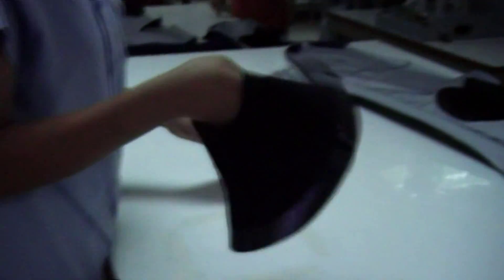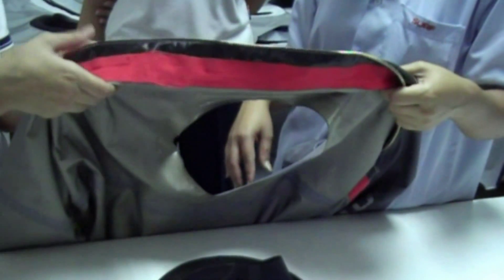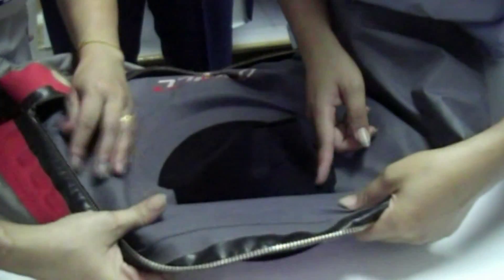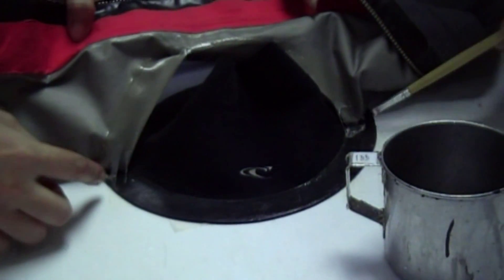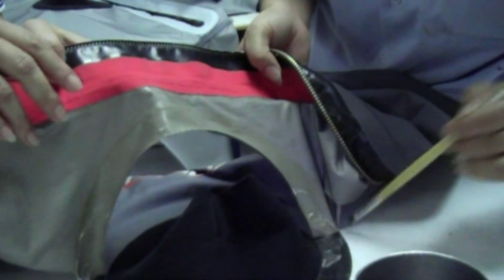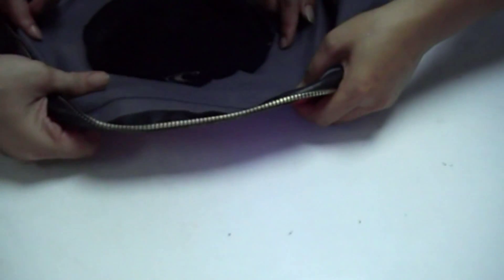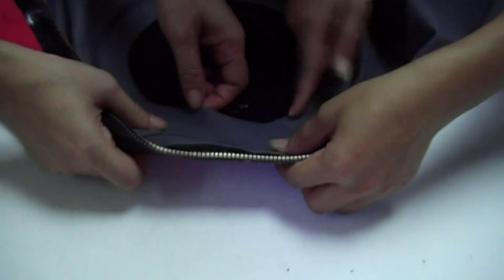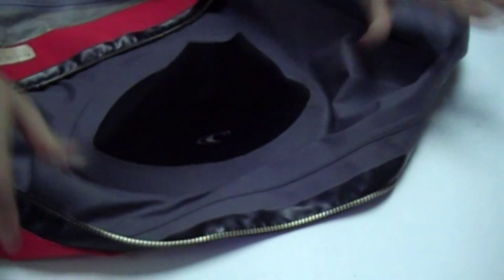Drysuit seal replacement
Replacing a neoprene drysuit seal